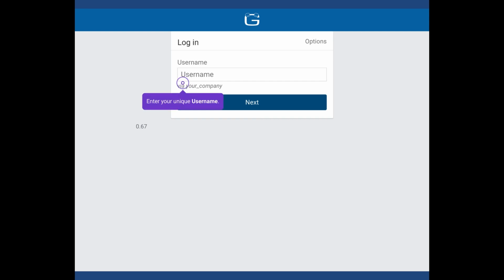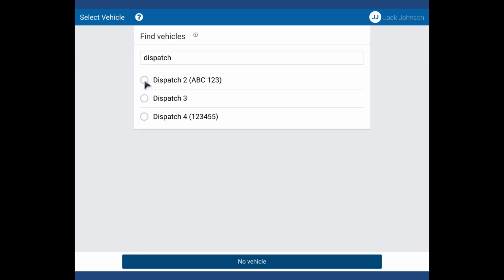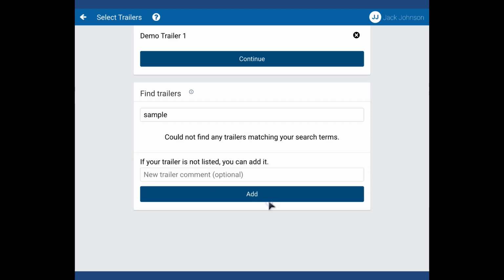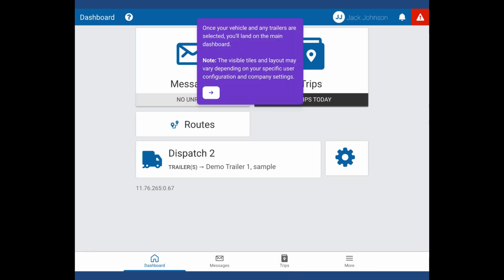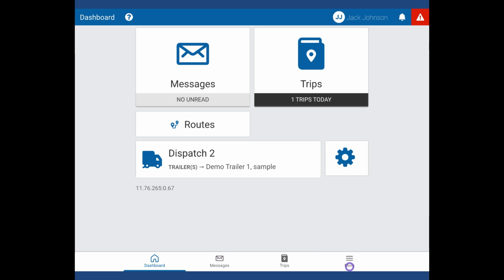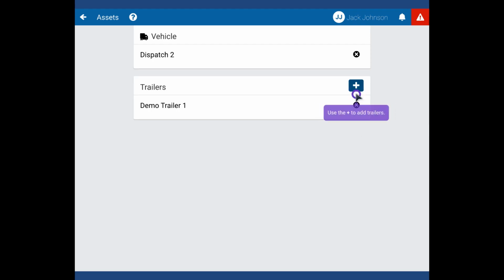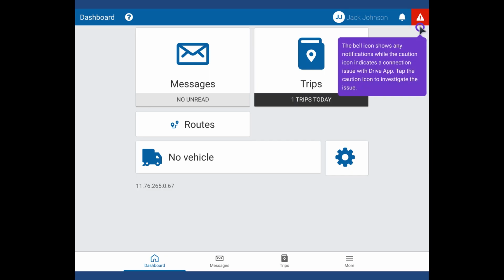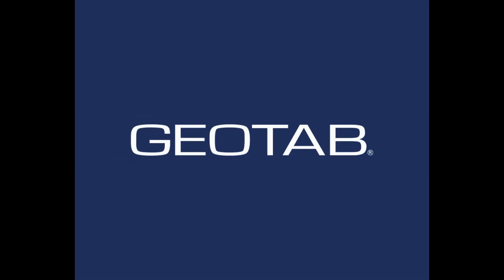How to Log in/out and basic navigation in the Drive App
Learn how to log in and out, and navigate the Geotab Drive App in this step-by-step tutorial. This guide shows how to sign in, select vehicles and trailers, and use key features within the app dashboard.

 Step 1: Enter your username
 Step 2: If needed, update the database name under Options
 Step 3: Tap Next and enter your password
 Step 4: Tap Log in
 Step 5: Select a vehicle from the list or search by name, VIN, or GO device serial number
 Step 6: Optionally select “No Vehicle” if not required
 Step 7: Add trailers or equipment by tapping the + icon
 Step 8: Search or create a trailer if needed
 Step 9: Tap Continue, then Save and Continue
 Step 10: Access the dashboard and key features like Messages, Routes, and Fuel Receipts
 Step 11: Use the bottom toolbar to navigate between sections
 Step 12: Tap More to access settings like Dark Mode
 Step 13: Tap the vehicle tile to change vehicles or trailers
 Step 14: Use the question mark icon to access in-app help
 Step 15: Check notifications using the bell icon
 Step 16: Tap your name and select Log out
 Step 17: Choose to remove or keep assigned trailers to complete logout

This video helps Geotab Drive App users log in, manage vehicles and trailers, and navigate key features efficiently.

Still need help?

Want to learn more about MyGeotab?

Chapters:

00:00 | How do you log in to the Geotab Drive App?
00:25 | How do you select or search for a vehicle?
01:00 | How to add trailers or create trailers?
01:40 | How do you navigate the dashboard?
02:03 | How do you use settings like Dark Mode?
02:20 | How do you change vehicles or trailers?
03:10 | How do you log out of the Drive App?